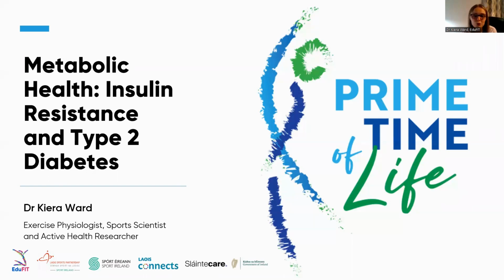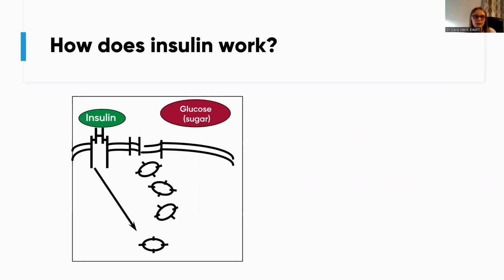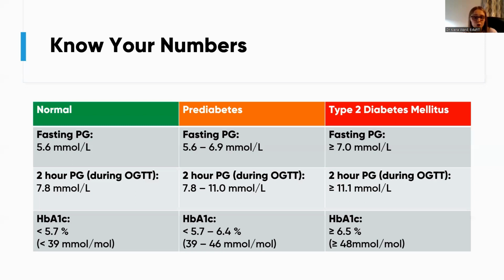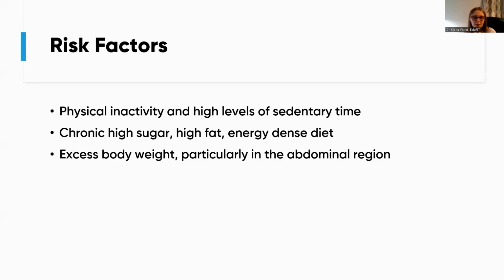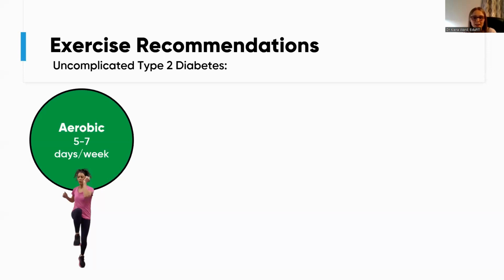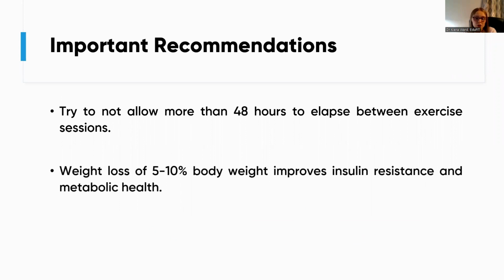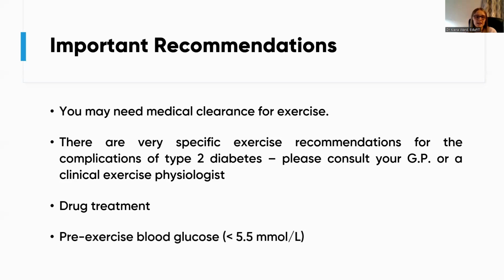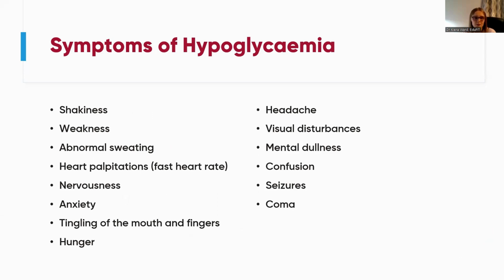Metabolic Health | Prime Time of Life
Hi everyone, in this video Dr Kiera Ward presents the seventh health education workshop as part of the Prime Time of Life programme titled 'Metabolic Health: Insulin Resistance and Type 2 Diabetes'.

Prime Time of Life is a 12-week health education and strength and fitness programme for middle aged and older adults in Ireland. This programme is funded with sincere thanks to Laois Sports Partnership, Laois Connects, Sport Ireland, Sláintecare and the Government of Ireland.

The EduFIT Team